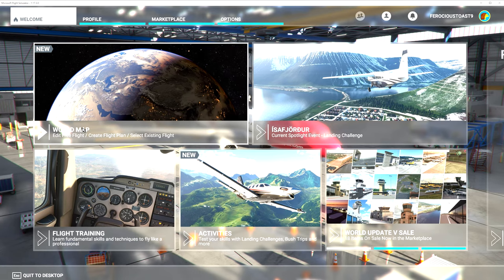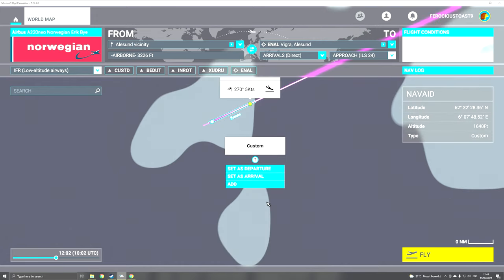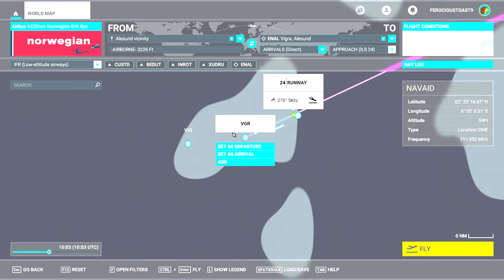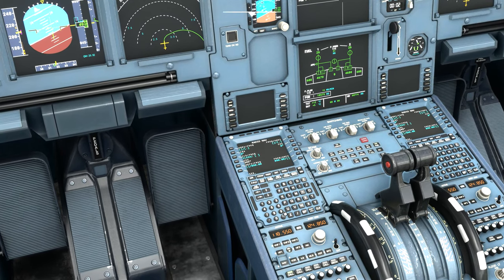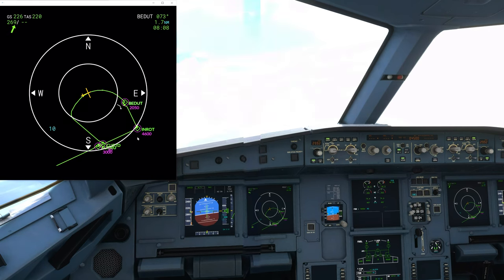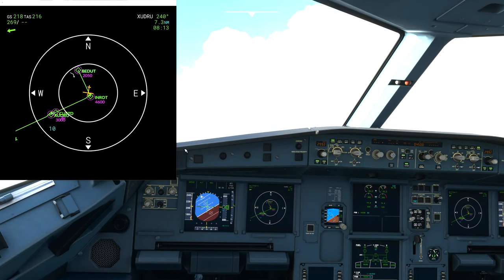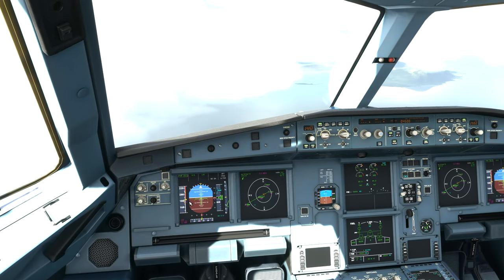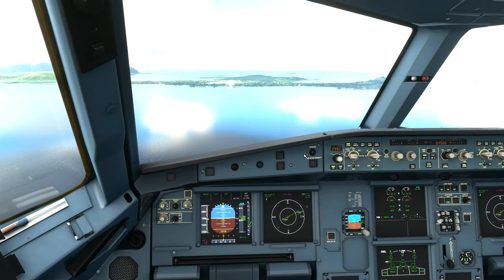Issues catching Glideslope ? Here is a fix - Microsoft Flight Simulator 2020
Having issues capturing the glideslope with the airbus in Microsoft Flight Simulator 2020 ? After some research I found what fixed it for me ...

Please comment if this helped you resolve your issue 😊